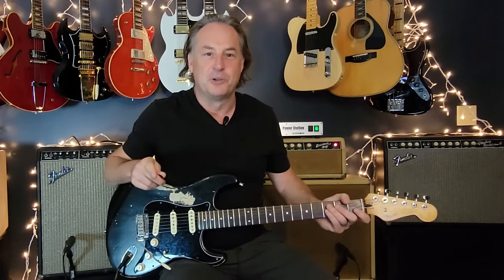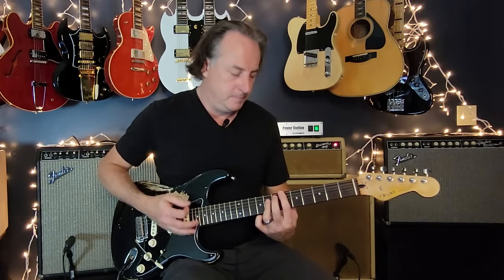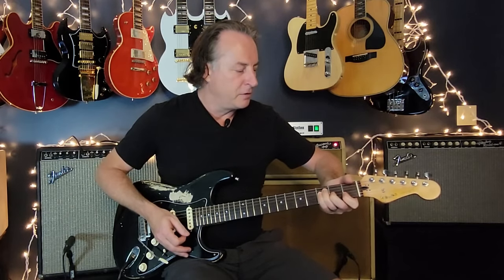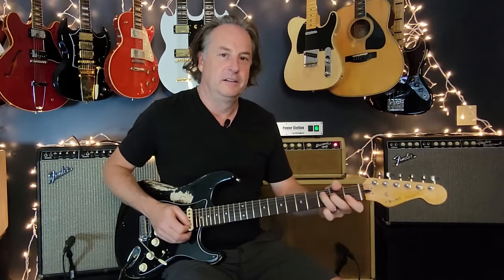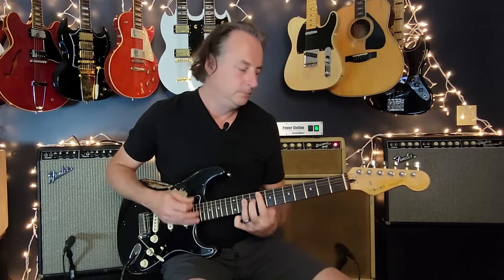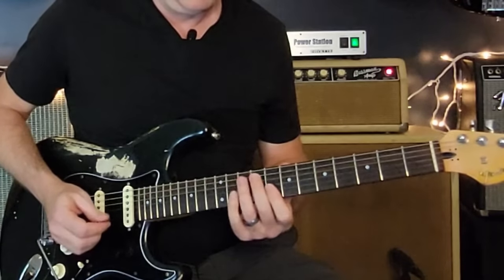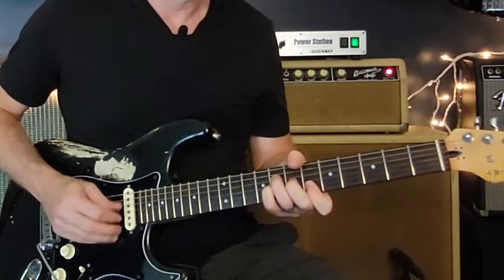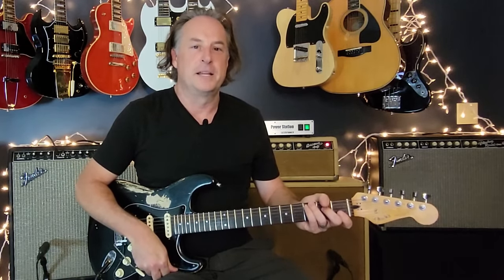The Wind Cries Mary - Jimi Hendrix | Guitar Lesson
Learn how to play the rhythm and lead guitar parts to Wind Cries Mary as recorded by Jimi Hendrix from the Are You Experienced? album. I'll cover all the key rhythm guitar parts and embellishments during intro, verses, outro, and of course the great guitar solo.

Not sure when/if there will be another creative talent like Jimi again, but we got to "experience" him while he was here, and his influences echo through to today an beyond. I lived in Seattle for 25 years (where he is from) got to visit his gravesite, and even met his dad Al who had the same giant hands that Jimi had - crazy to see that.

Got a suggestion for a piece of a song to cover on an upcoming episode? Leave it in the comments, would love to hear ideas.

00:00 Demo - guitar solo
00:38 Introduction & getting your tone
03:03 Lesson - Intro section
05:45 Lesson - Rhythm guitar verse 1
11:11 Lesson - Rhythm guitar verse 2
12:16 Lesson - Rhythm guitar under the solo
15:22 Lesson - Rhythm guitar verse 3
16:07 Lesson - Lead guitar solo
20:14 Lesson - Outro section
22:53 Final thoughts

Also...